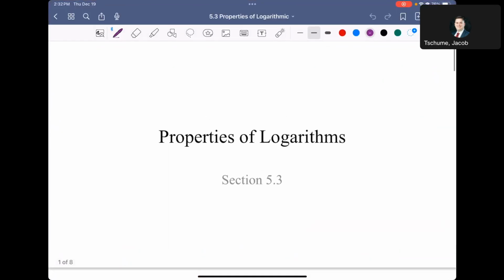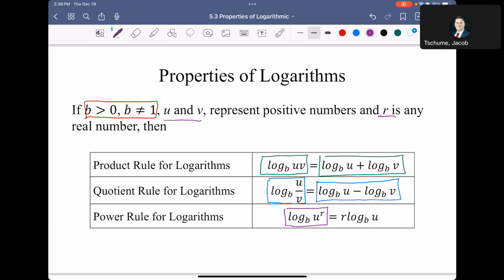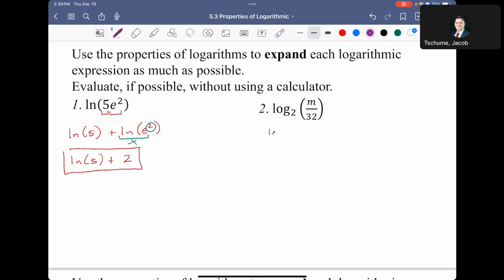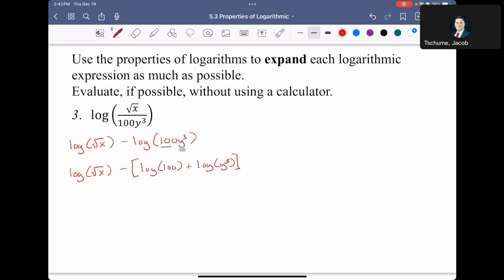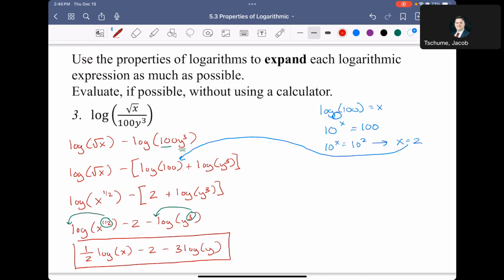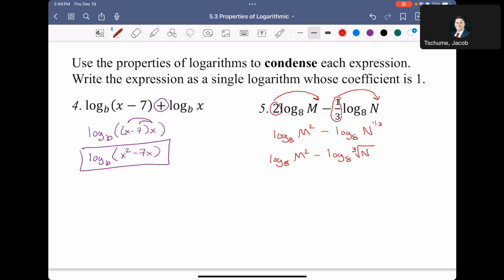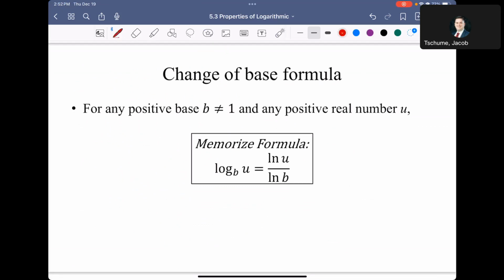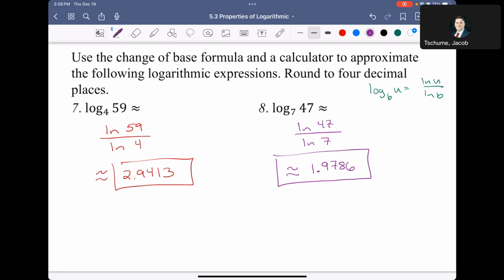Section 5.3 Properties of Logarithmic Functions